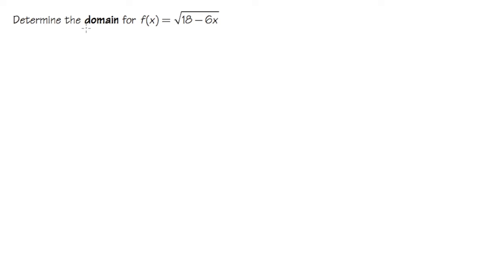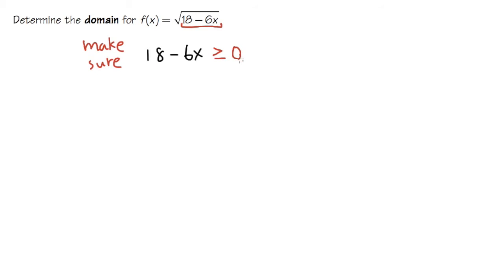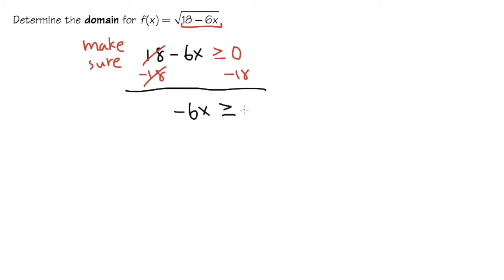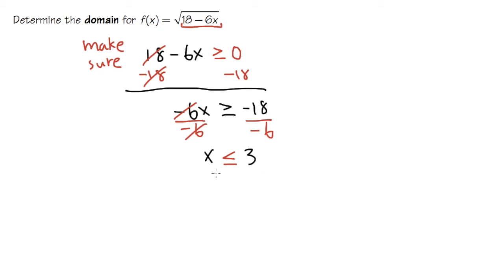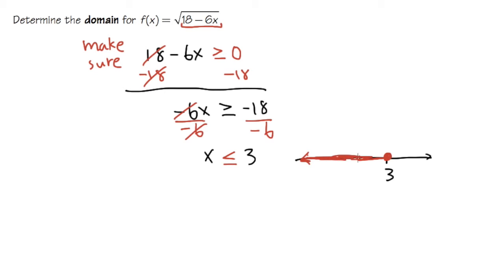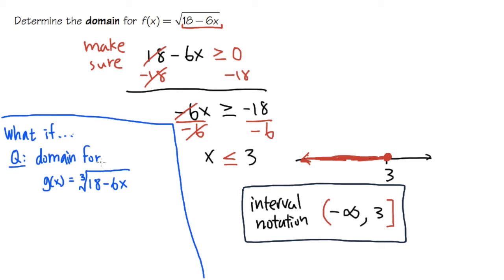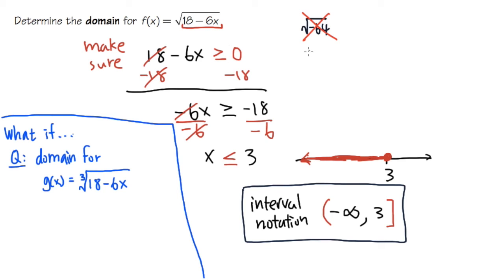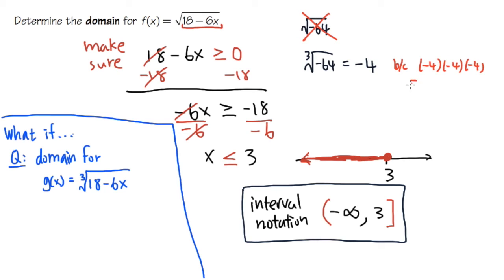(Q2.) Domain for square root function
Learn Algebra,

Polynomial Business!

blackpenredpen